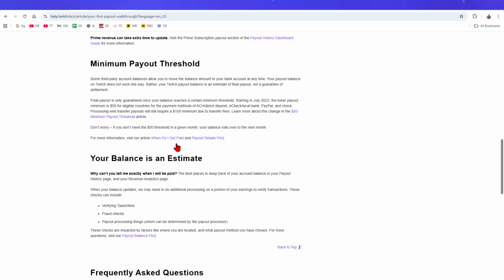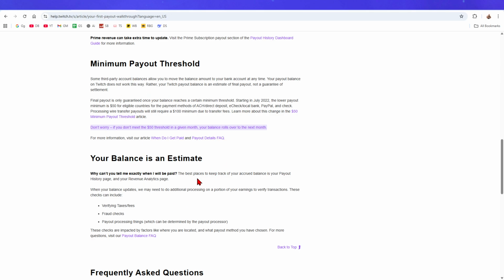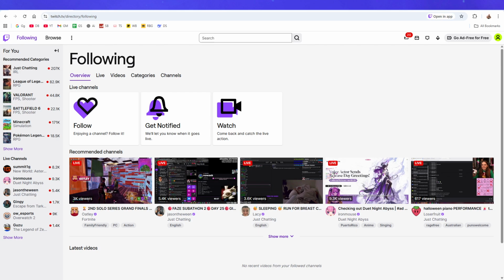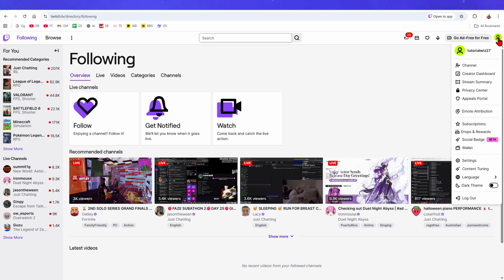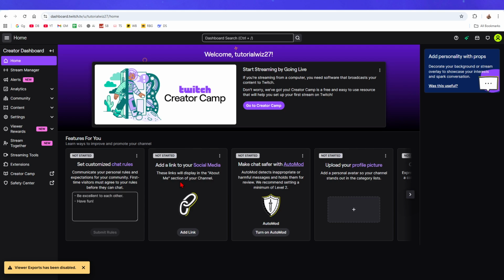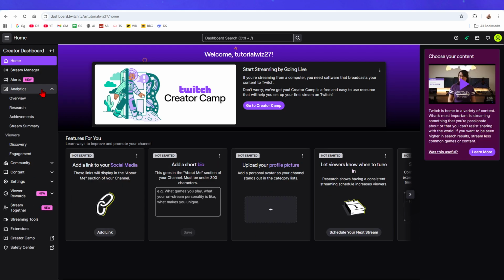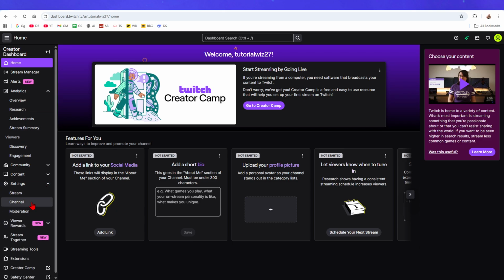How To Withdraw Money From Twitch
In this video, I’ll show you step-by-step how to withdraw money from Twitch. You’ll learn how to access your Twitch earnings, set up your preferred payout method, and transfer your funds safely. This quick guide is perfect for streamers who want to cash out their Twitch revenue easily and securely.